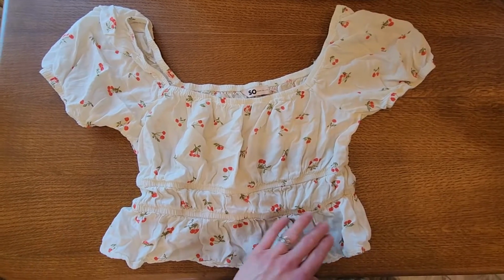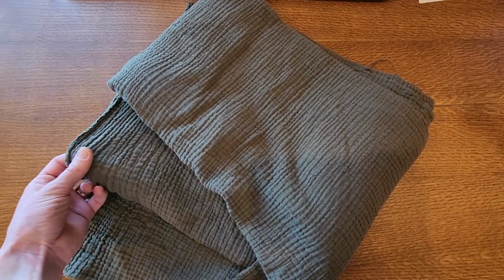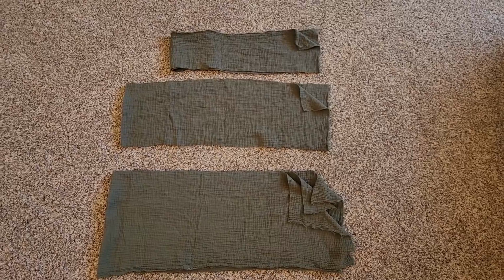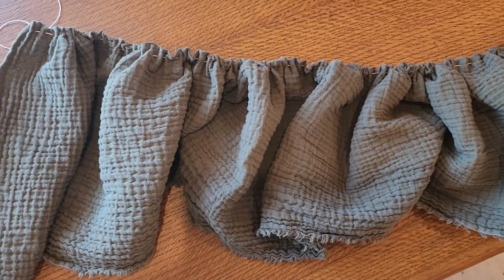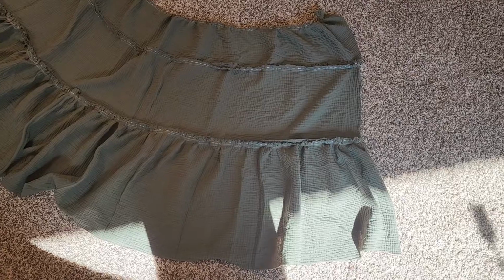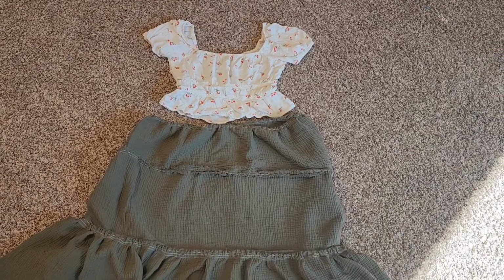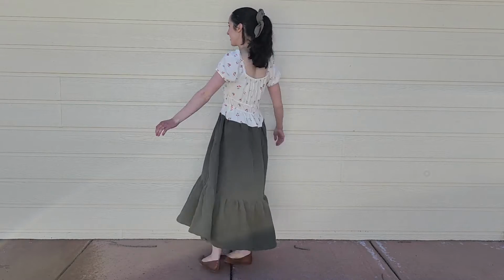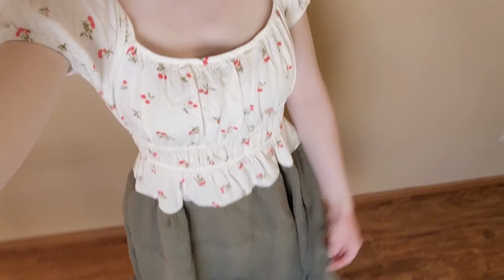Making a Crop Top into a Dress!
Hi friends!
I'm so glad you're here! Today I'm showing you how I turned this cute little crop top into a dress! I am so happy with it and I can't wait to wear it aaaaalllll spring and summer!

Mary.